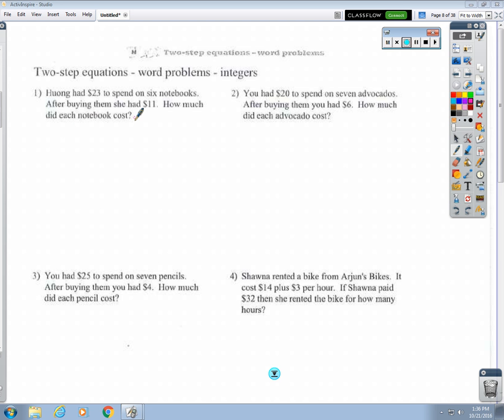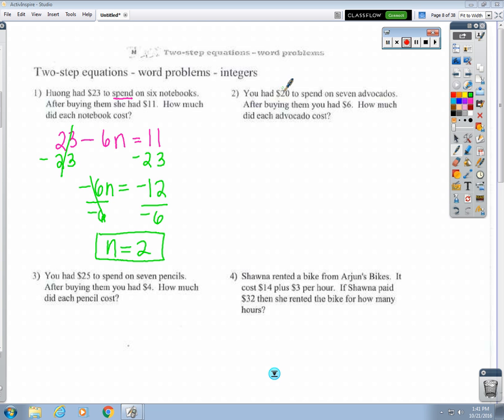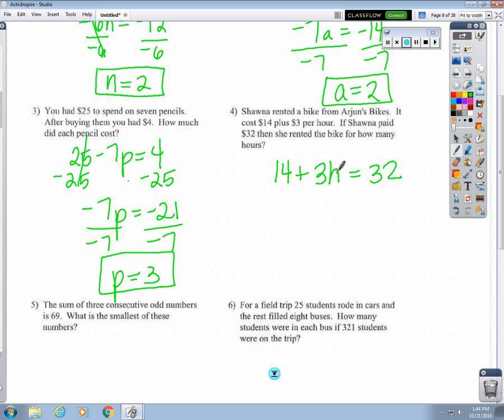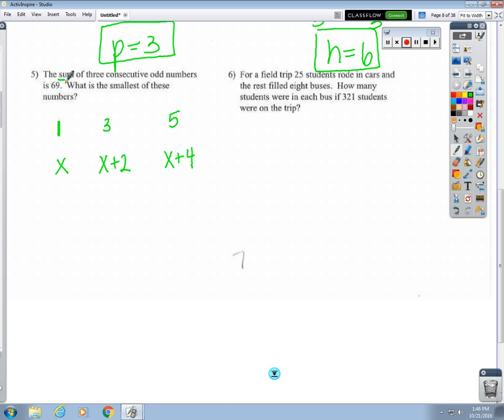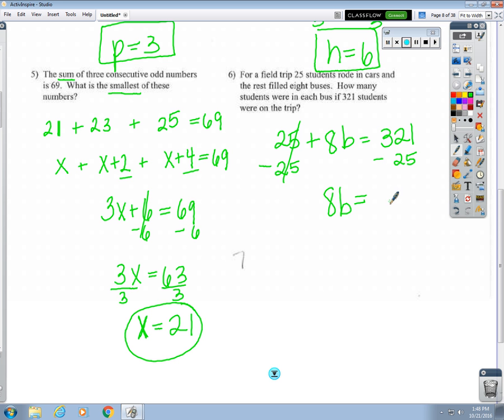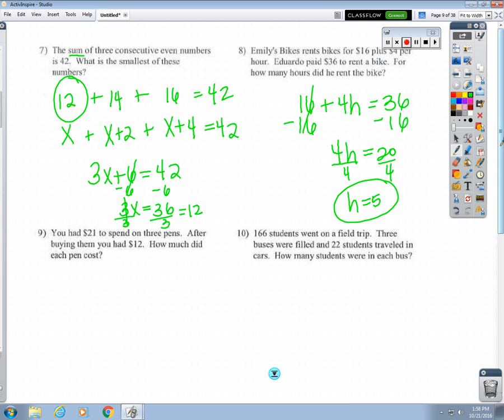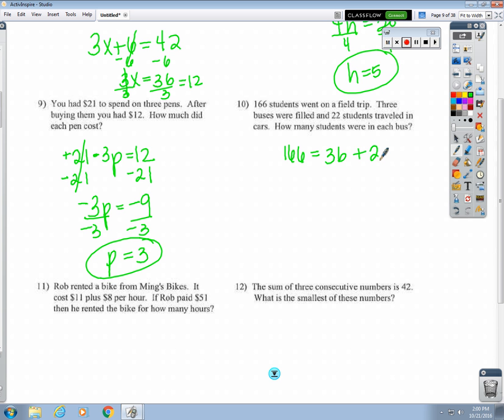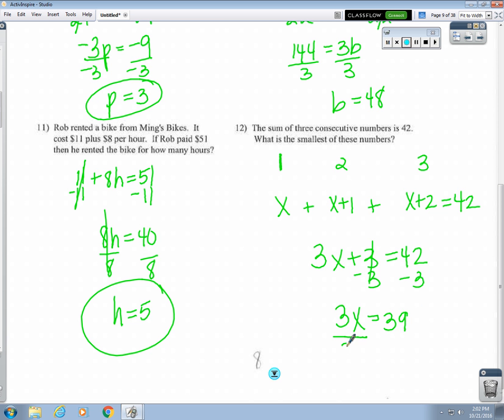Alg 1 Unit 2A 10 21 16